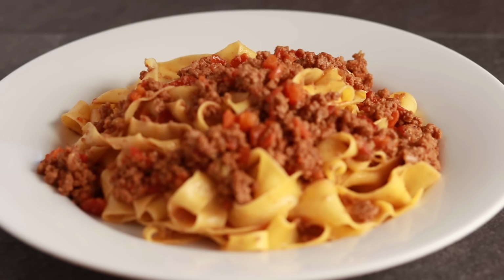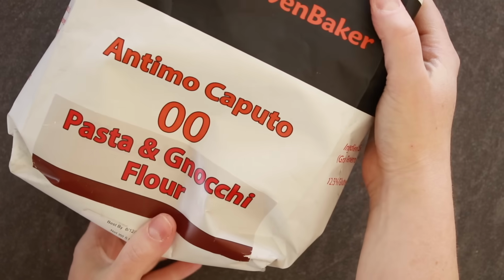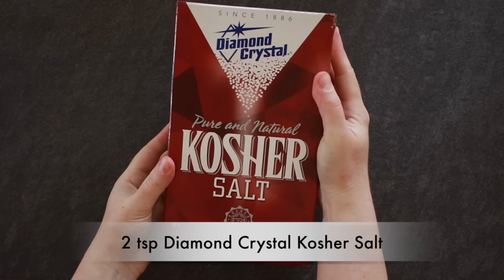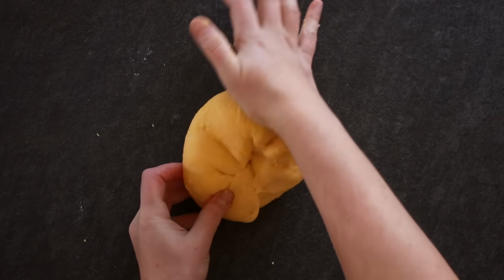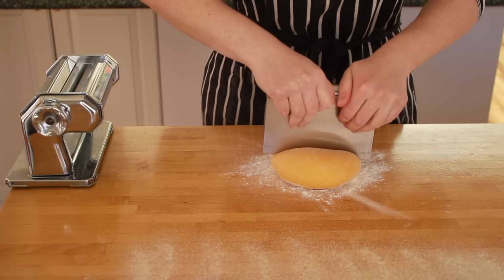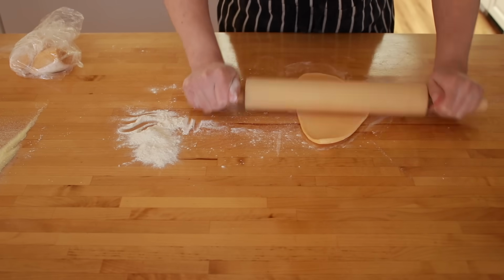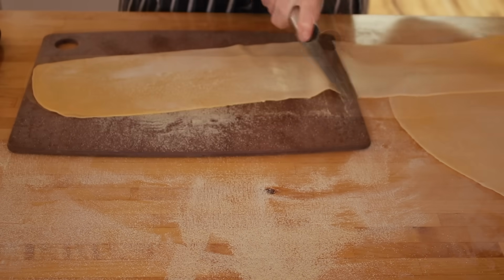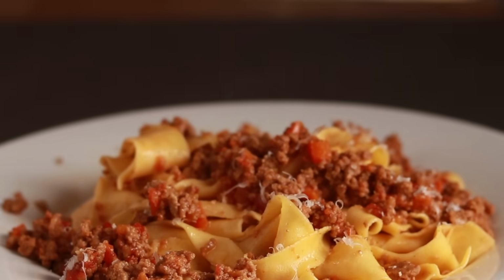How to Make Egg Pasta (an in-depth guide)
00 flour vs all-purpose, food processor vs the well method, rolling pin vs machine

00:00 Intro
02:00 Flour Types
04:10 Measuring Ingredients
06:55 Making the Dough
10:44 Rolling
16:40 Cutting into ribbons and storing
18:23 Cooking

Note on flour (Dec 2020 update): I have recently discovered that bread flour (I use King Arthur brand) works as well as "00" pasta flour that I recommended in this video If neither is available, all-purpose flour works, but produces less chewy results.

Makes 4 portions (6 as first course)

Pasta Dough:
300 g flour (see the note above)
2 tsp Diamond Crystal Kosher salt (or 1 tsp table salt) (5.7g if weighing on a high precision scale)
185g wet ingredients* (I am getting a lot of comments saying that it sounds like I am saying "285".  it's "get to hundred eighty five", not "get two hundred eighty five".)

* Wet ingredients:
2 large eggs
3 large yolks
weigh the eggs and yolks then add enough water to get to 185 grams total

Buzz flour and salt in the food processor for 10 sec.  Add the wet ingredients and process until dough forms.  Knead by hand for 12 minutes.  Flour the dough, wrap in plastic, and let rest 30 min to 5 hours at room temp.  Roll out as shown in the video.

KitchenAid Pasta rolling attachment
Table Top Pasta Roller

If you don't have a food processor, the well method is in my water based pasta dough video